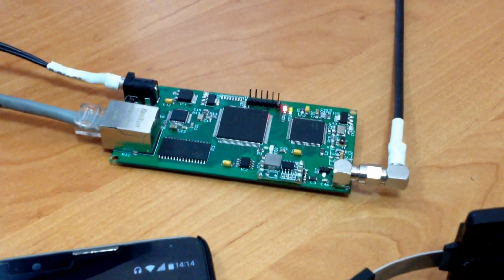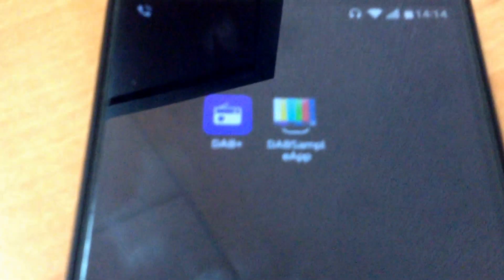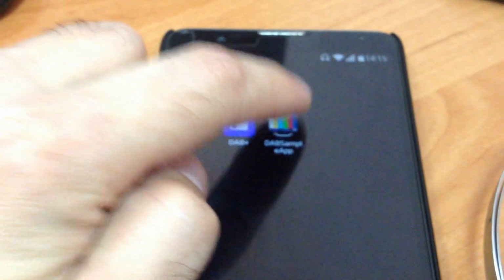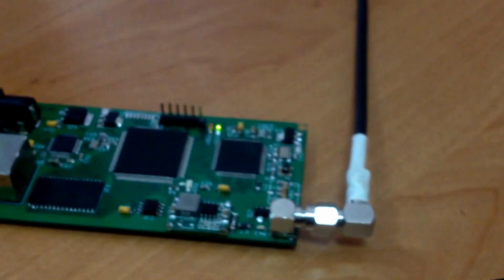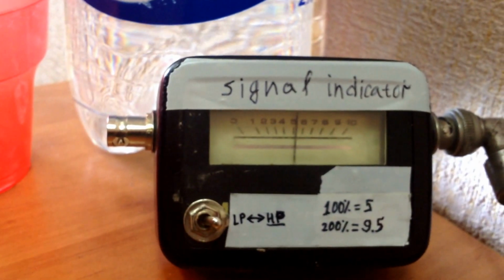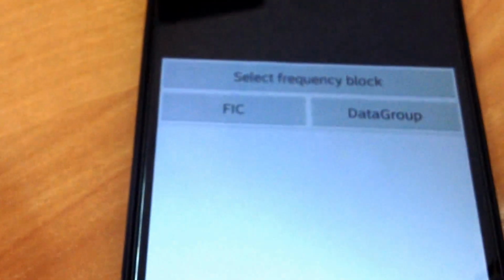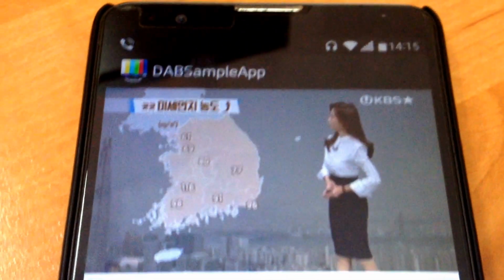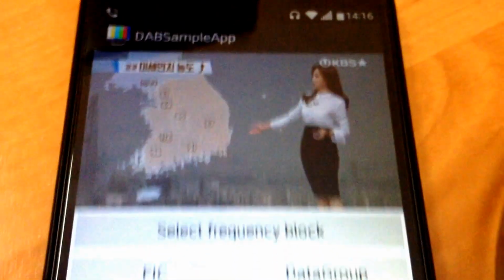Using EasyDABv2 to produce T-DMB modulation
This is demo of creating on-air T-DMB signal by using EasyDABv2 board and receiving/decoding it by "LG Stylus 2" phone by using Android T-DMB/DAB receiving application, avaliable in "LG DMB SDK" package.